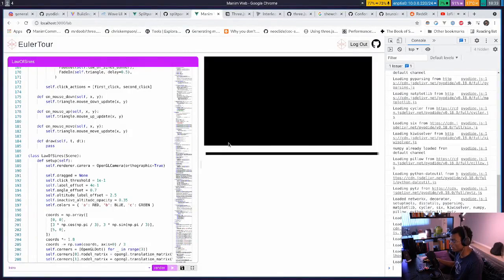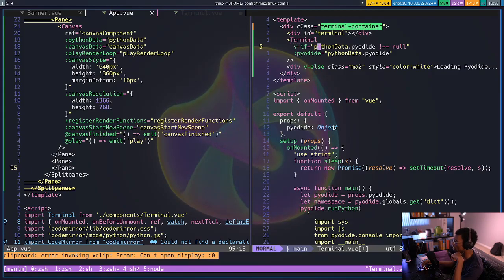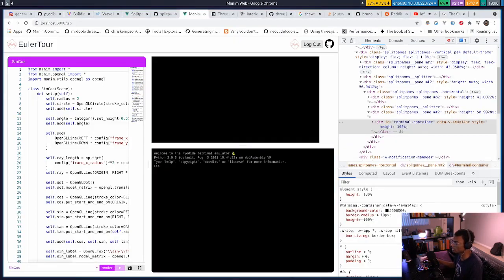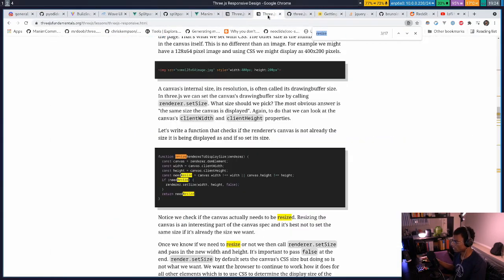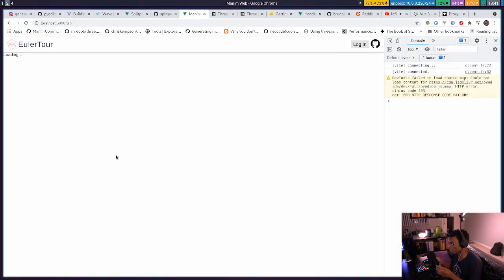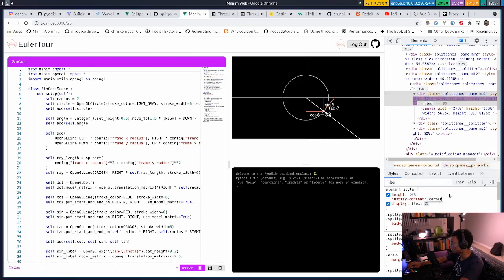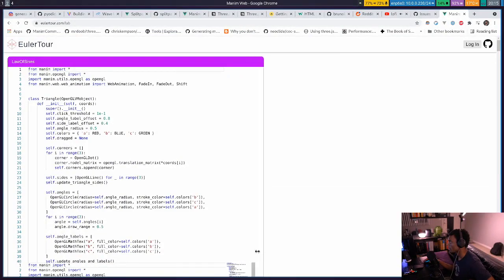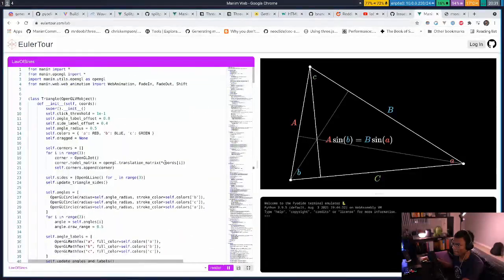Web manim UI improvement